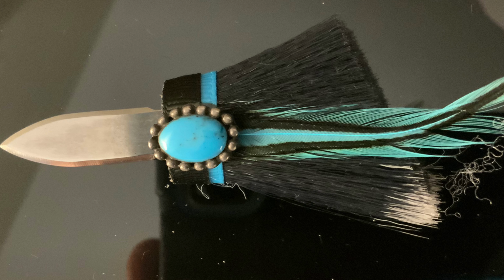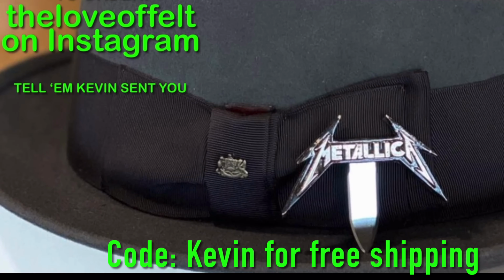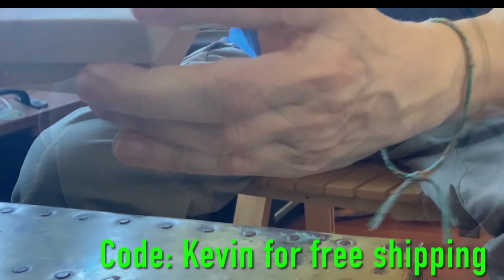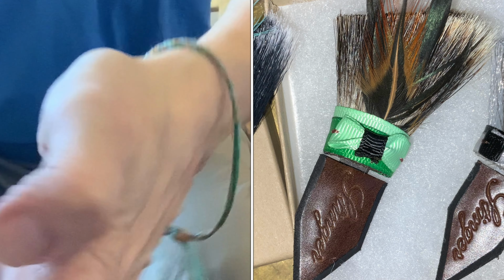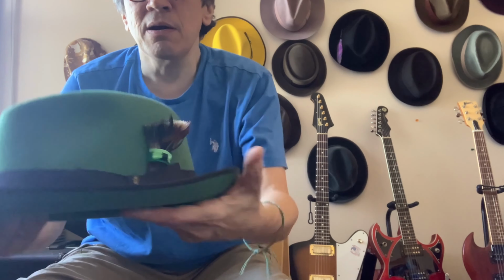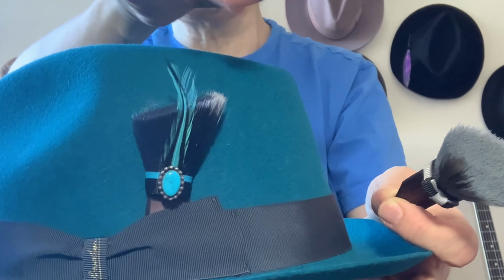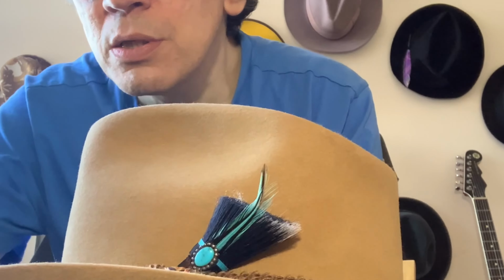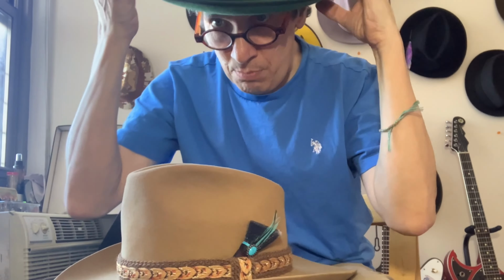The SHARPEST Hat Accessory on the Planet! 🔥THE STINGER🔥 Customized & Designed by YOU!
To order theloveoffelt on Instagram